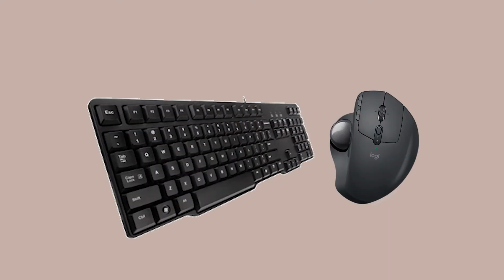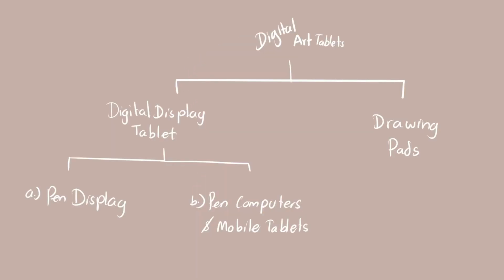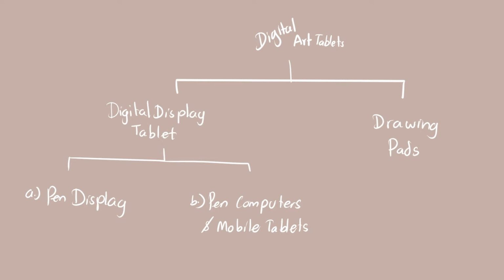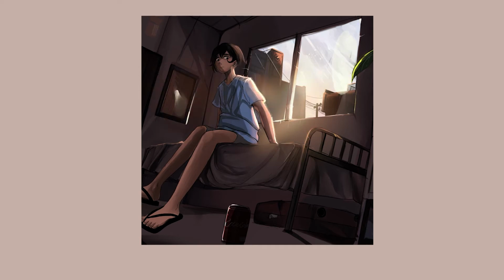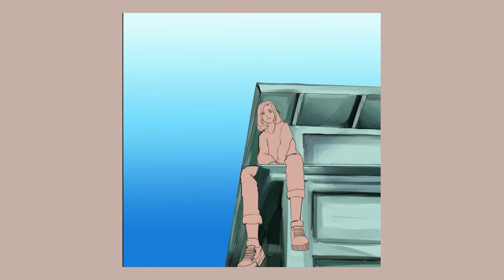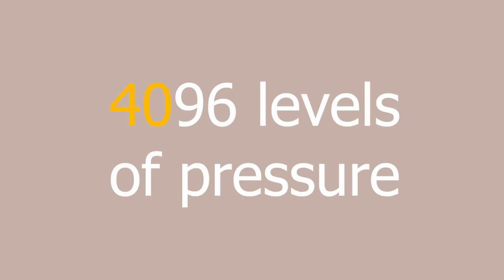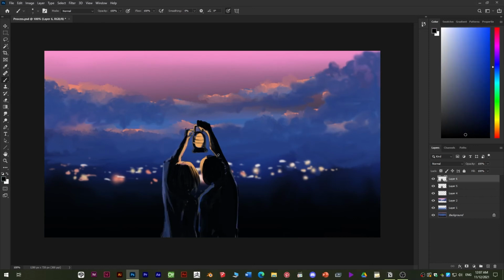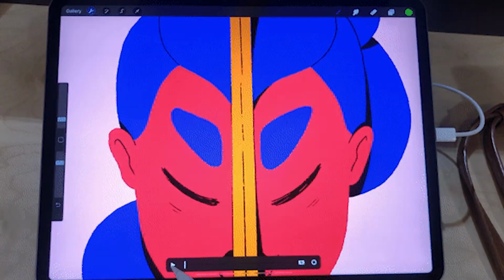How To START Digital Art! | Everything YOU NEED to know!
Hello! I got a few questions from friends who wanted to get into digital art and I thought I would condense everything I know about choosing , software and hardware for digital art! These are mostly my opinions but I also did a ton of research , especially into software. All the software I mention here have free trials  ( or are COMPLETELY FREE!  ) so I'll leave the links to all of them here.
So you can have a look at them!
( I sadly do not have infinite money therefore cannot send you the hardware to try }_{ sorry )
xD

LINKS to Software!
Come say Hi! 😁
Music
Time Stamps!
00:00 - 01:26 - Intro
01:26 - 07:50 - Hardware!
07:50 - 10:51 - Software! ( All the cool 2D Drawing Programs)
10:51 - 11:55 - Extra 3D Software! (JIC)
11:55 - 12:50 - Outro!